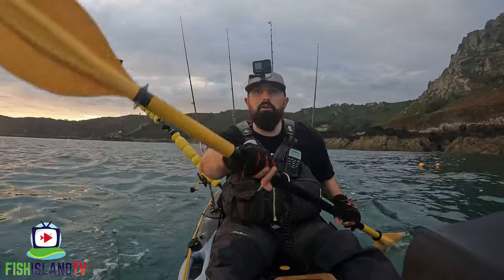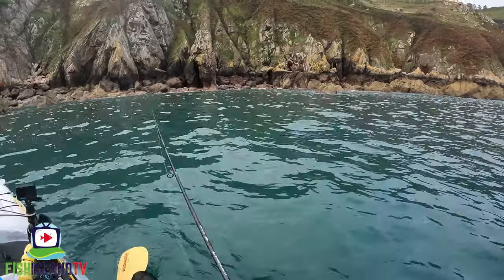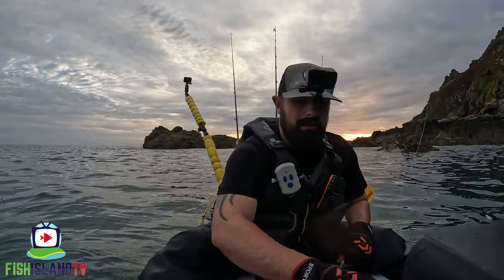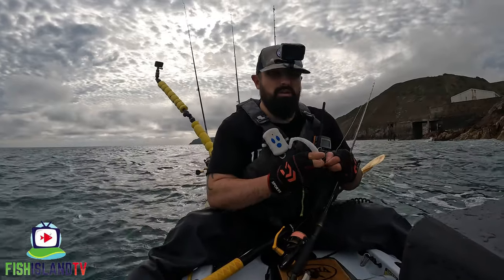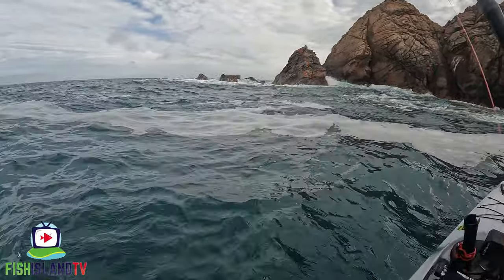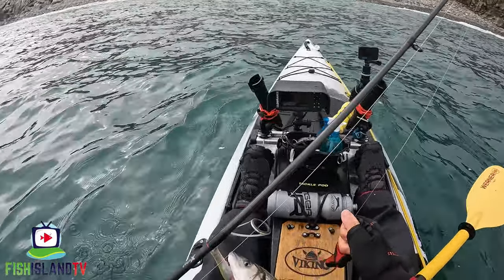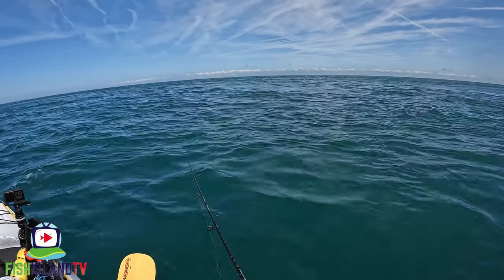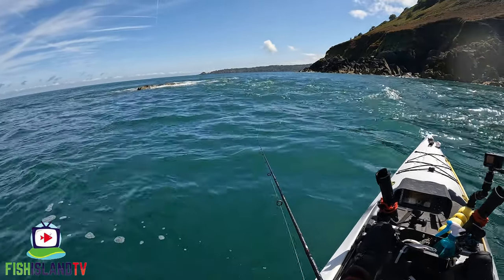First Light Fishing For Bass - Using A Mixture of Lures - Bass Fishing - Kayak Fishing Uk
Kayak fishing for bass using lures on the North coast of Jersey -
In this video I paddled out from Bonne nuit bay for an early morning lure session whilst targeting Bass on surface & and soft plastic lures.
This video is ideal for beginners that want to learn how to catch bass on lures.

I hadn’t fished this area much before so I spent time inbetween a few casts checking out some of the coastline.
I also went in the bay next to the islands quarry site which also offers some nice deep water and ideal ground for finding the bass.